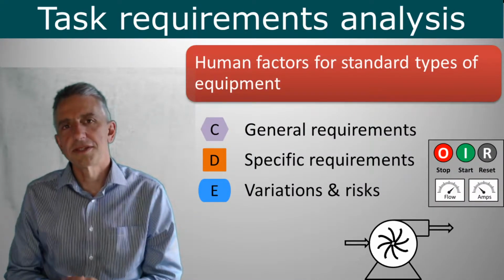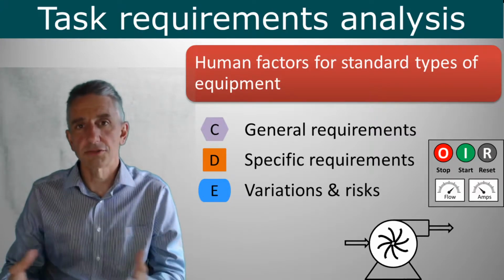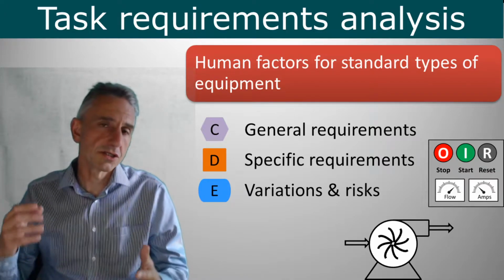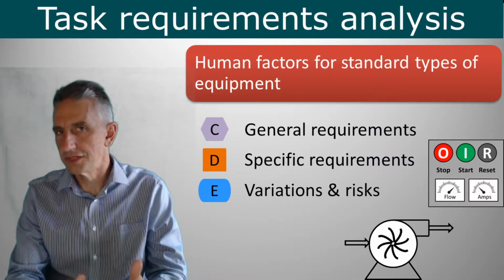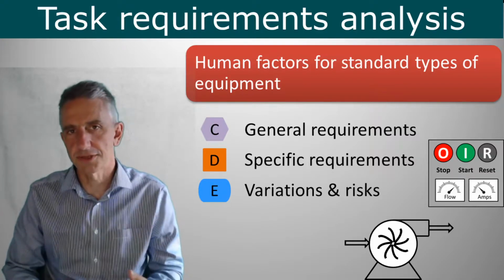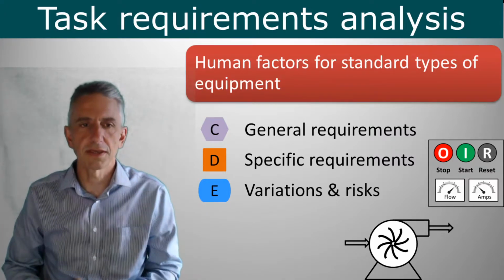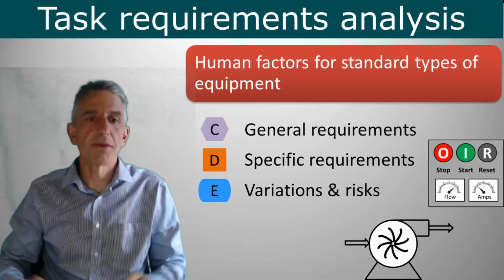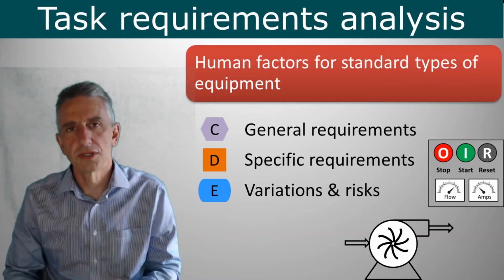01 21 HFE task requirements analysis